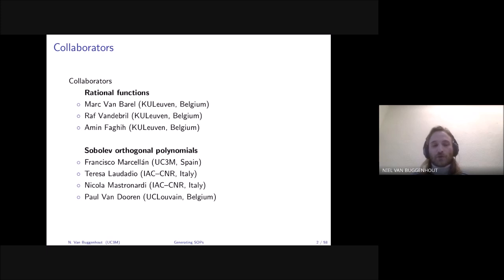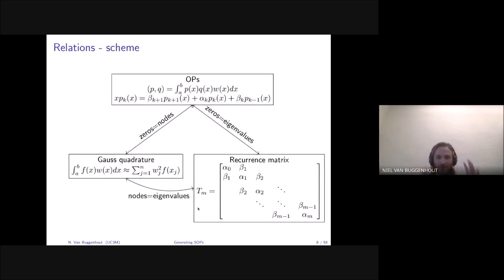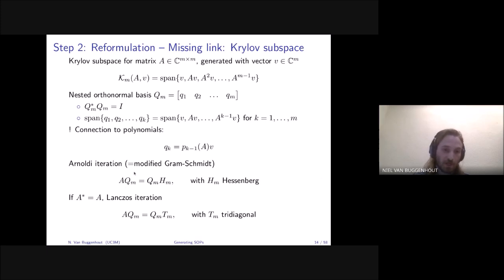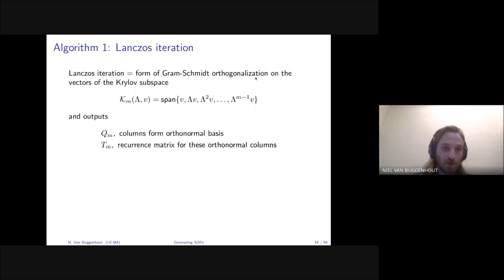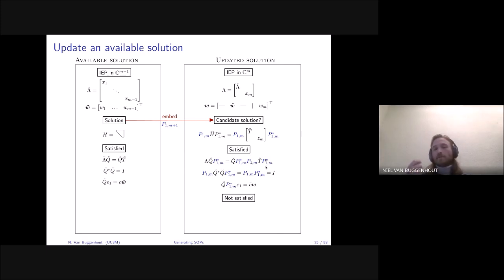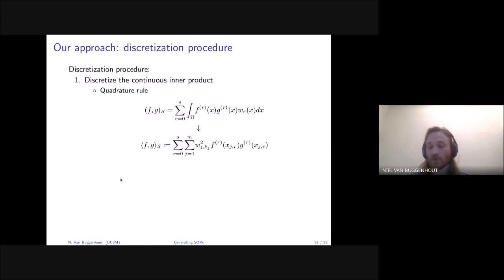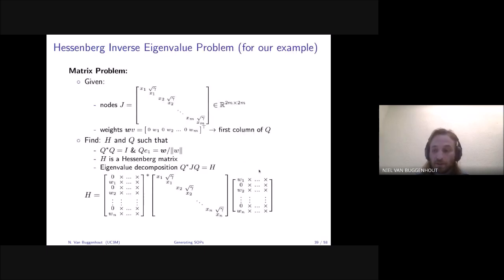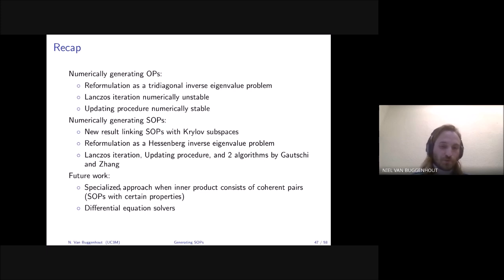On numerically generating Sobolev orthogonal polynomials, Niel Van Buggenhout,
[28/02/2025] On numerically generating Sobolev orthogonal polynomials, Niel Van Buggenhout, Departamento de Matemáticas, Universidad  Carlos III de Madrid, Spain.

Abstract: Sobolev orthogonal polynomials  satisfy a long recurrence relation that can be represented by a Hessenberg matrix. The problem of generating a finite sequence of Sobolev orthogonal polynomials can be reformulated as a matrix problem, that is, a Hessenberg inverse eigenvalue problem, where the Hessenberg matrix of recurrences is generated from certain known spectral information. Via the connection to Krylov subspaces we show that the required spectral information is the Jordan matrix containing the eigenvalues of the Hessenberg matrix and the normalized first entries of its eigenvectors. Using a suitable quadrature rule the Sobolev inner product is discretized and the resulting quadrature nodes form the Jordan matrix and associated quadrature weights are the first entries of the eigenvectors. We propose two new numerical procedures to compute Sobolev orthonormal polynomials based on solving the equivalent Hessenberg inverse eigenvalue problem.